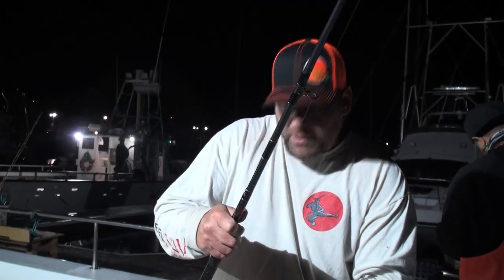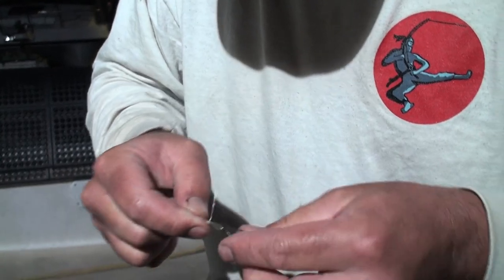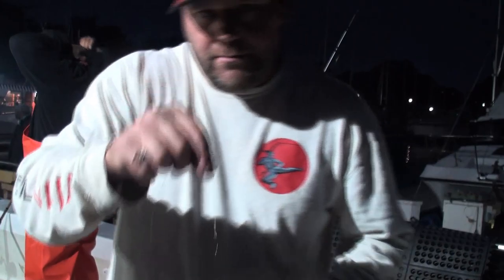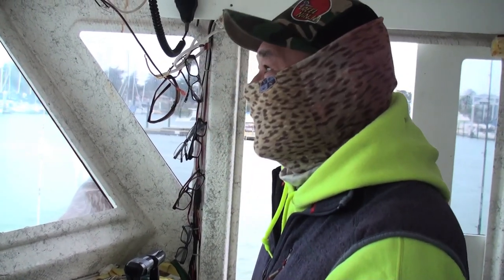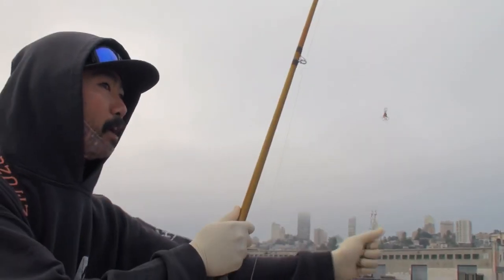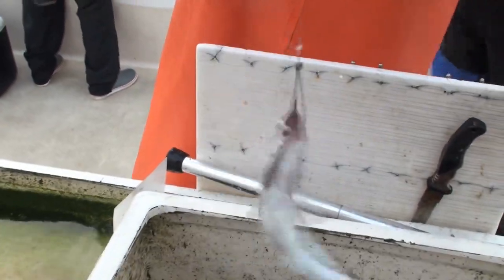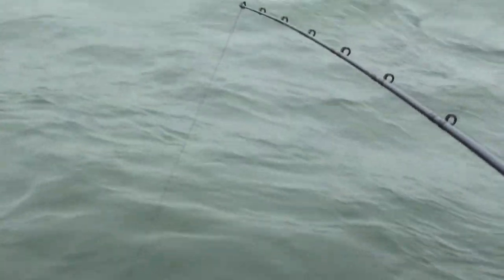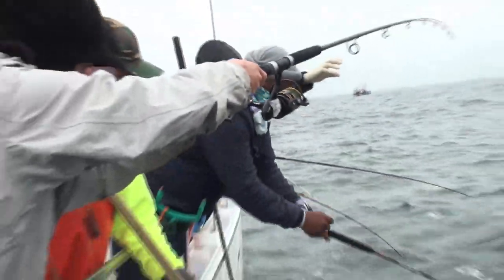Goldeneye 2000 Halibut Fishing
Halibut fishing and a some rock fish too, on Goldeneye 2000. Out of Berkeley, CA - on K Dock. I got a nice limit of halibut and a nice rock fish. Ceviche and tacos coming soon. Stay Fishy, y'all!